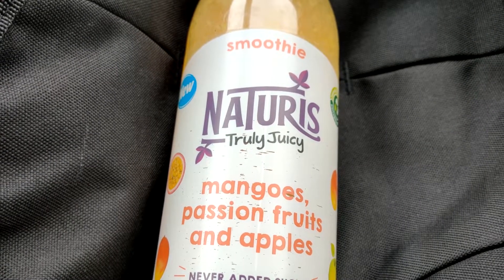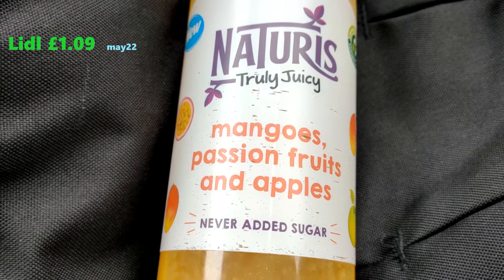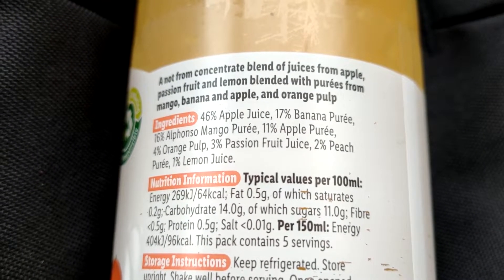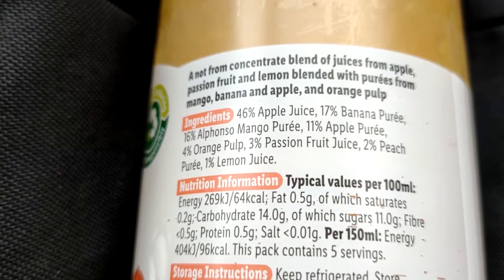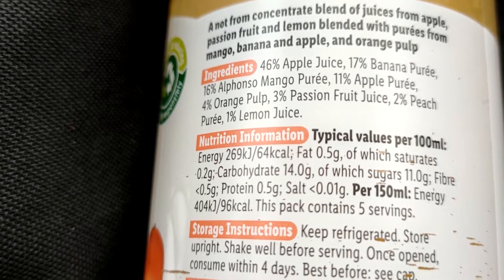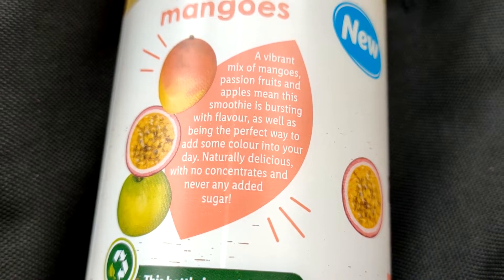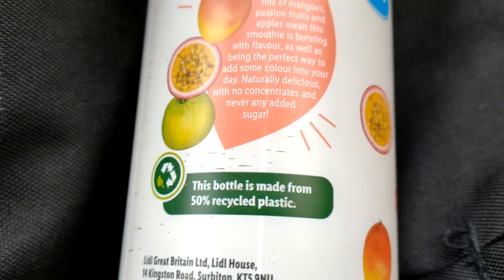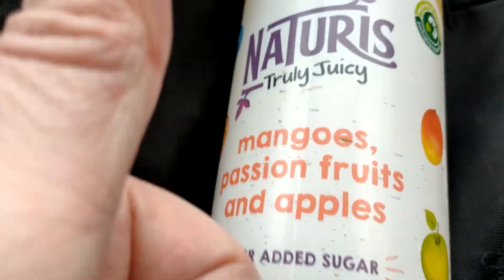Lidl smoothie drink : Naturis mangoes, passion fruit & apples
First try of LIDL NATURIS MANGOES, PASSION FRUIT & APPLES.
Think I like Lidls smoothies the best. More 'fruity' ?? (maybe it's the puree amount).
Maybe it's the Naturis range.
I will keep investigating.
£1.09 May22